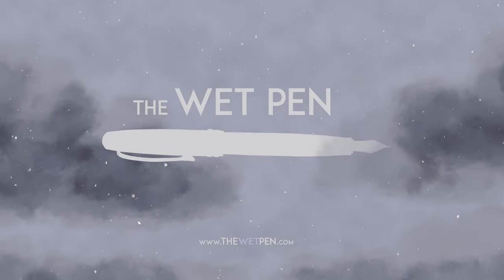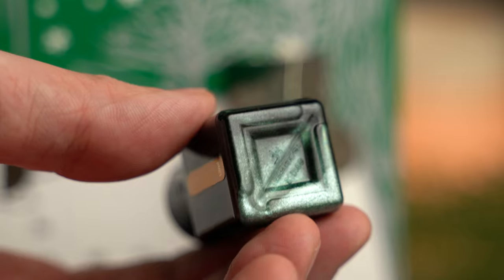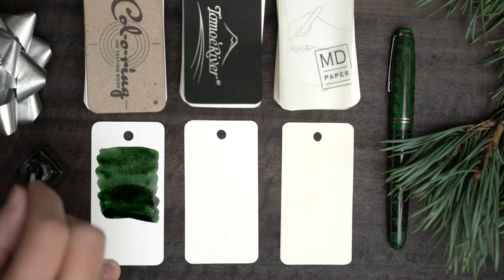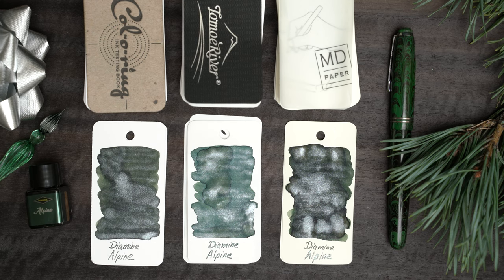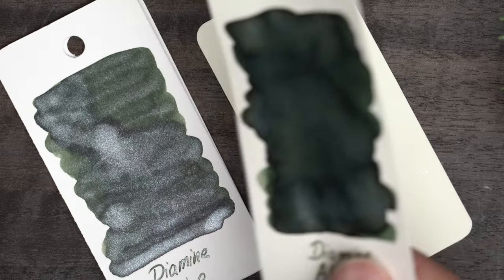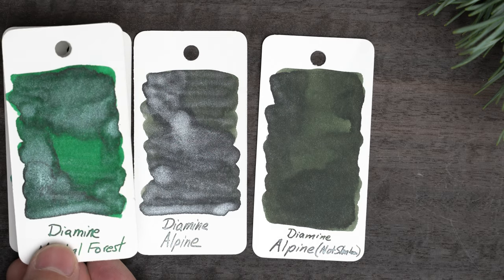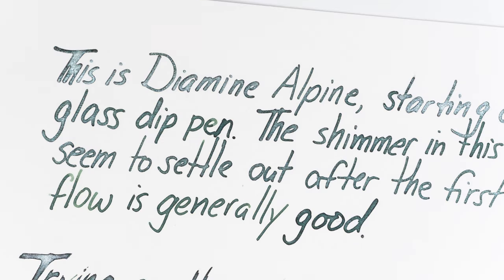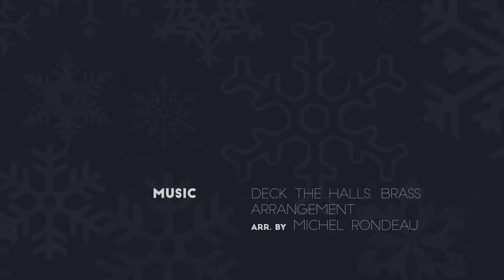Diamine Inkvent Calendar 2022: Day 7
I've really got to stop making these at the last minute. It's Diamine Inkvent 2022 day 7!